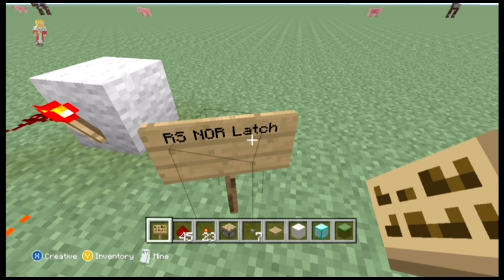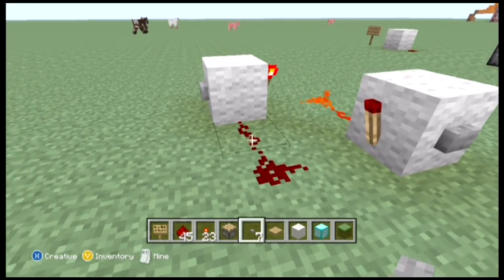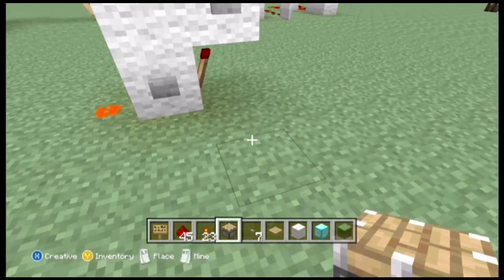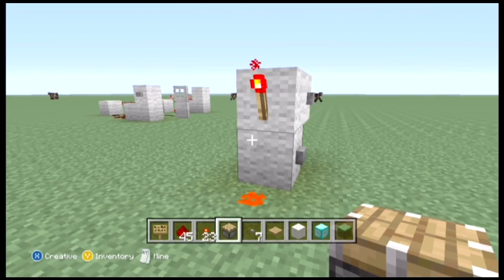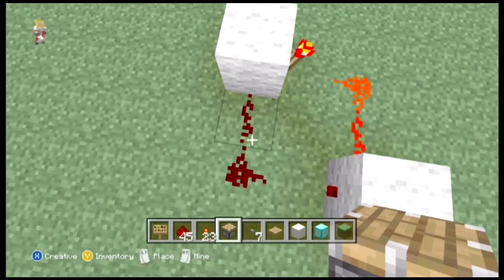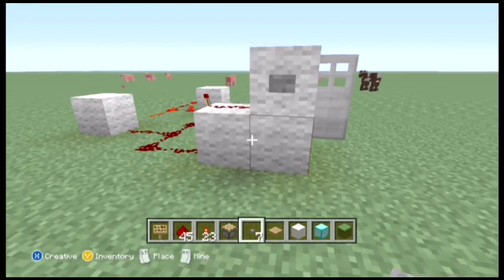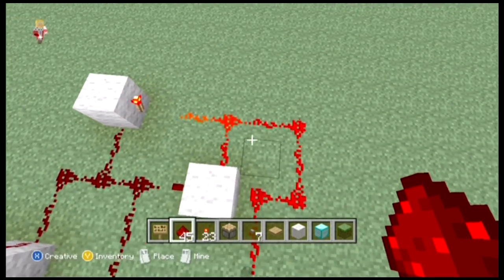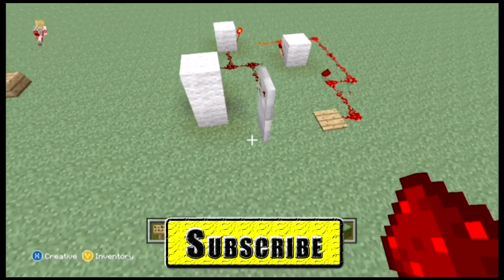ZONOCraft School of Redstone Lesson 4 - RS NOR Latch